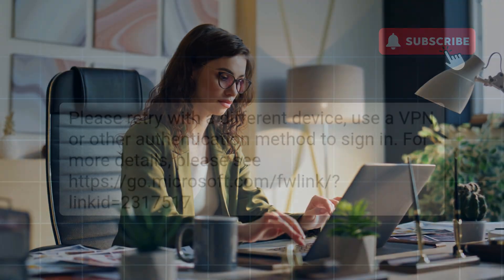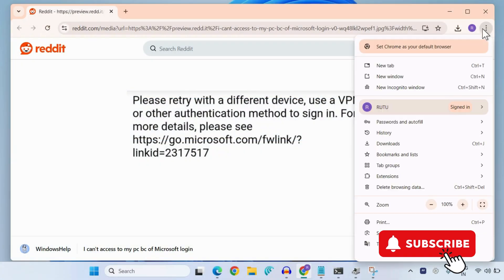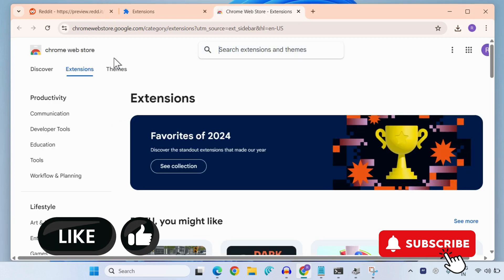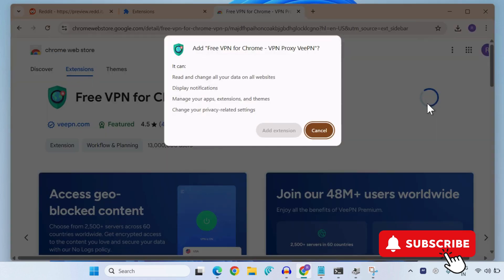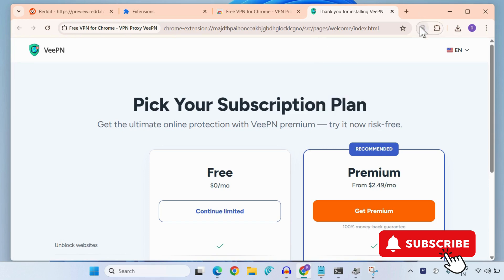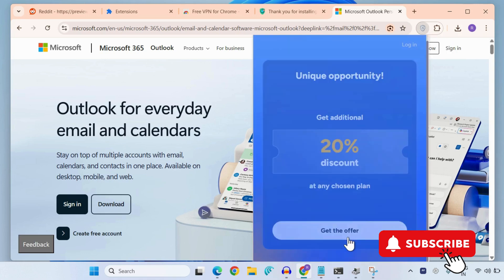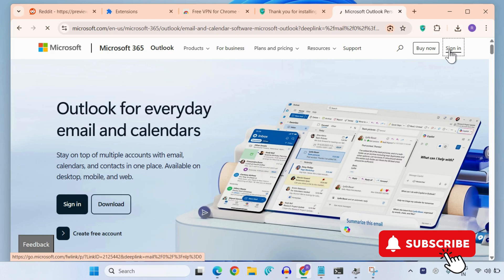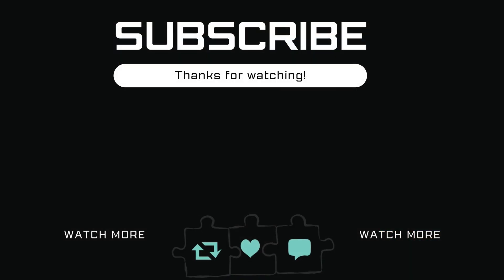Fix Microsoft Account Sign In Error | Please Retry With A Different Device, Use a VPN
Are you seeing the message “Please retry with a different device or other authentication method to sign in” when trying to log into your Microsoft account? You’re not alone. Many users are currently facing Microsoft login problems, with errors like “please retry with a different device”, “please retry after sometime or try using a different device”, or “Microsoft please retry with a different device or other authentication method to sign in.” In this video, we break down what this error means, why it happens, and how to fix it.